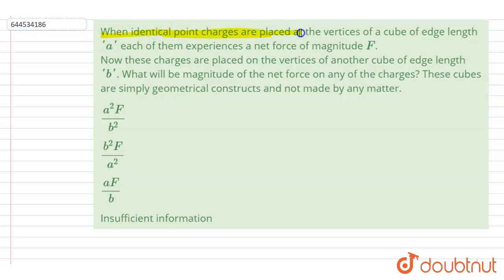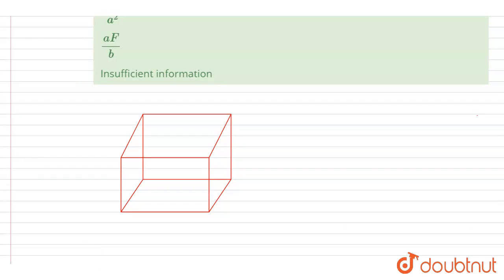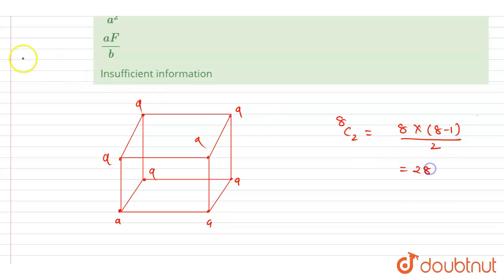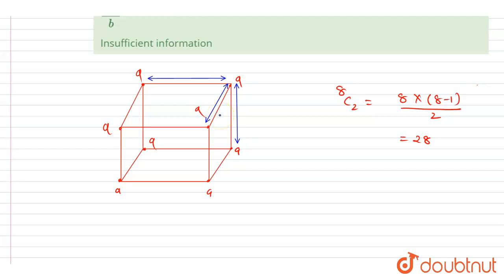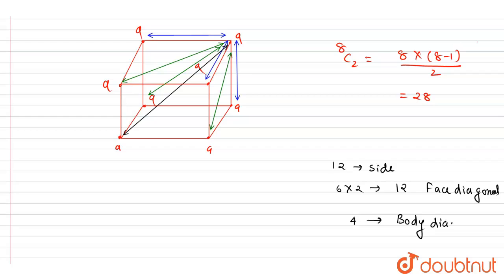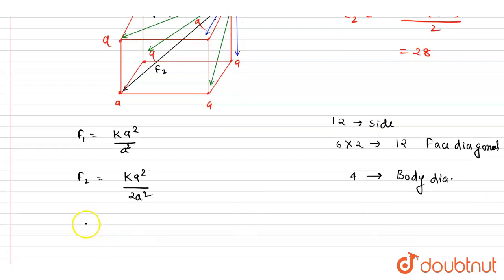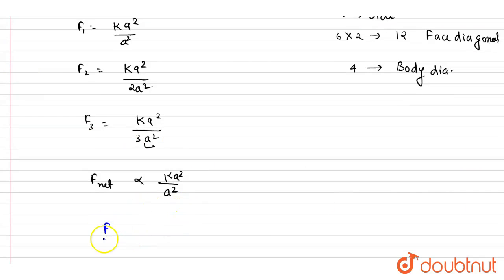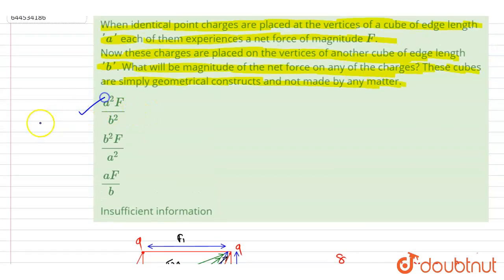When identical point charges are placed at the vertices of a cube of edge length \'a\' each of t...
When identical point charges are placed at the vertices of a cube of edge length \'a\' each of them experiences a net force of magnitude F. Now these charges are placed on the vertices of another cube of edge length \'b\'. What will be magnitude of the net force on any of the charges? These cubes are simply geometrical constructs and not made by any matter.
Class: 12
Subject: PHYSICS
Chapter: TEST PAPERS
Board:IIT JEE

👉 Have Any Query? Ask Us.